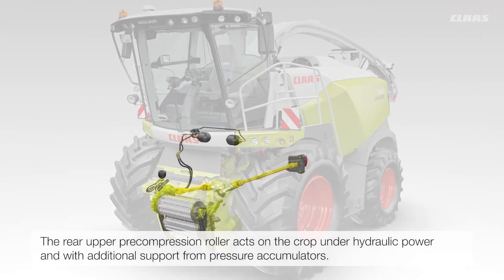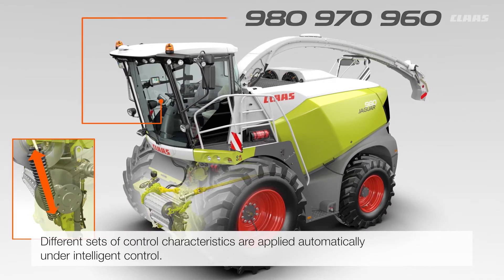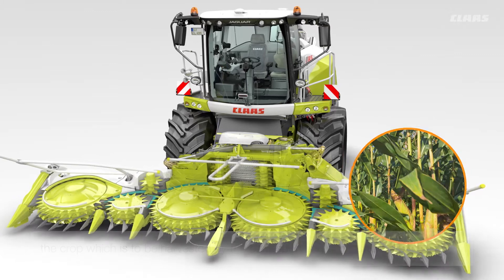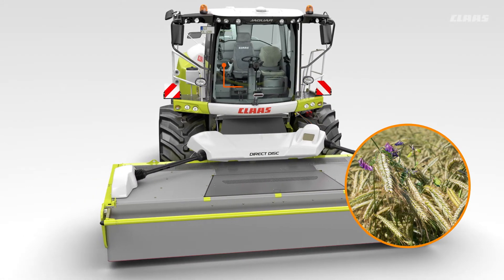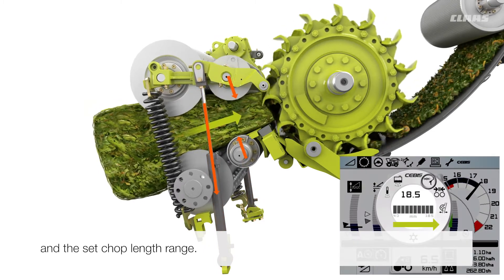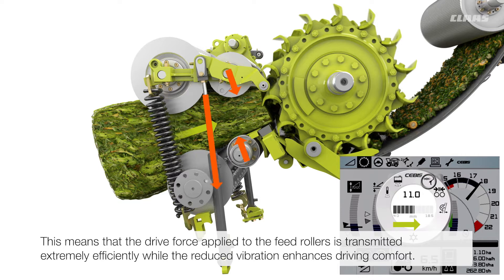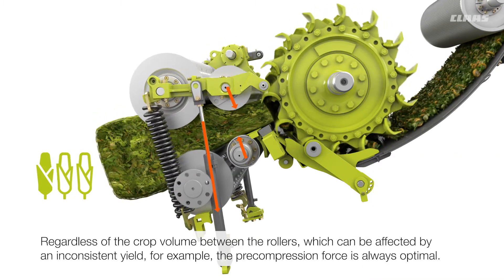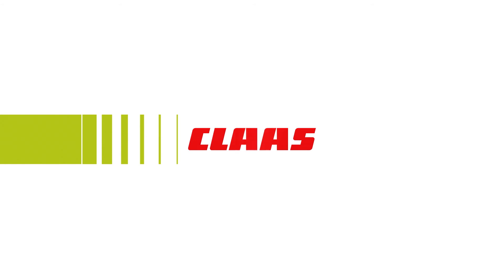JAGUAR 900. Hydraulic precompression. / EN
Improved crop compression on JAGUAR forage harvester. / 2017